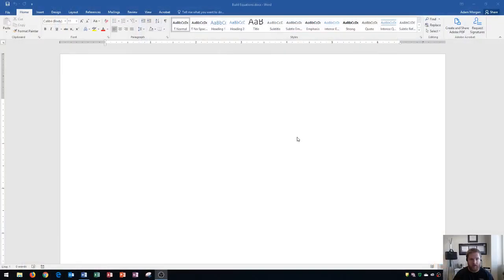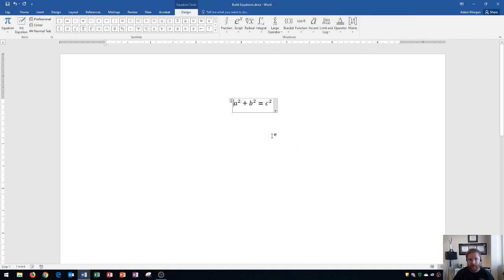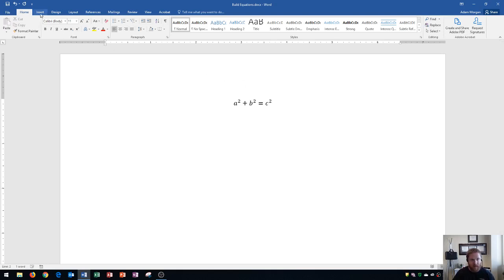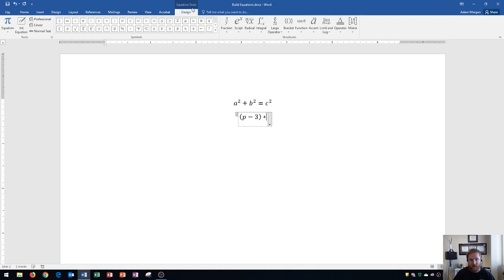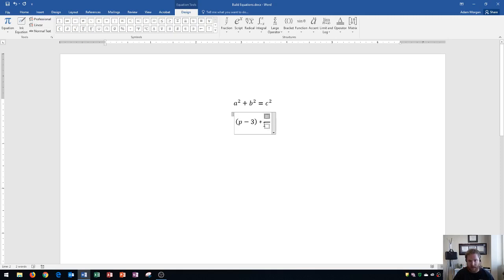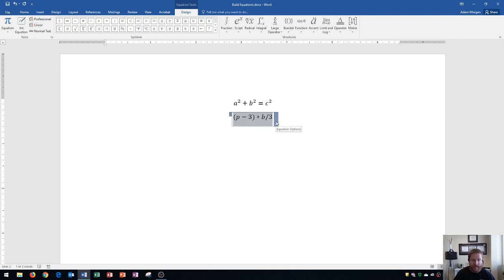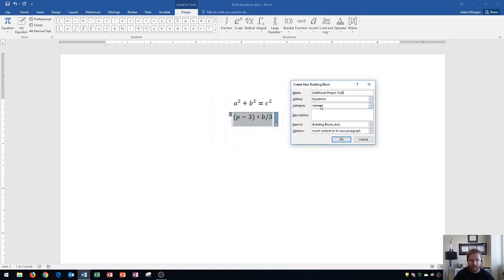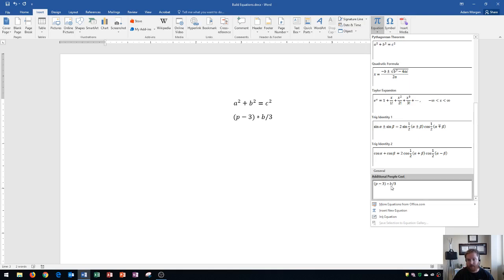Word 2016 - Build Equations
This Microsoft Word 2016 tutorial shows you how to add equations to a Word document. I also show how to add fractions, and built-in equations, to your documents. You can add a fraction, addition, subtraction, multiplication, division and other symbols using the equation building blocks of MS Office 365.

Here is a full list of tutorial videos available on my channel:

Windows 10:
Perform Basic Mouse Operations
Create Folders

Outlook 2016
Basic Tutorial